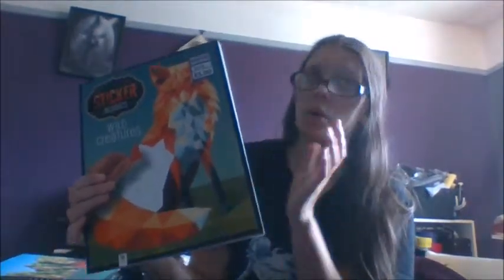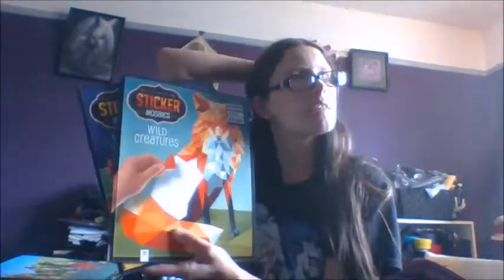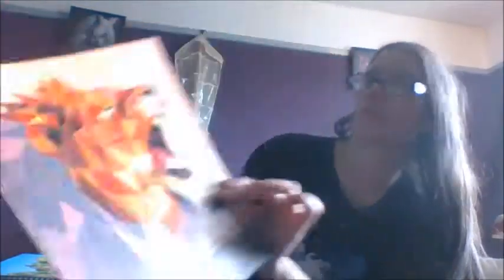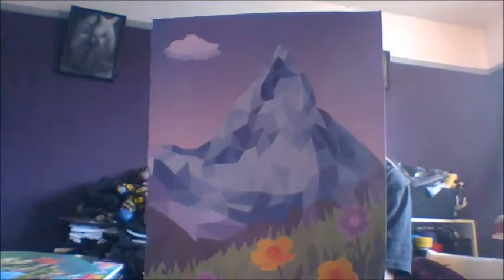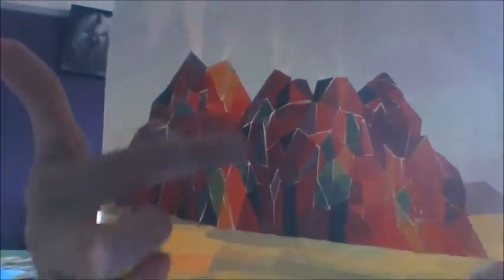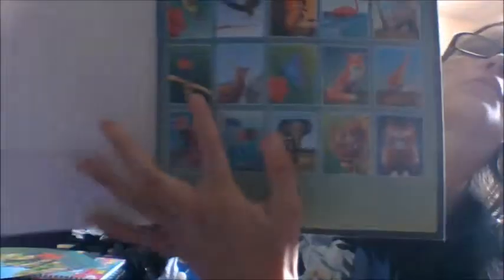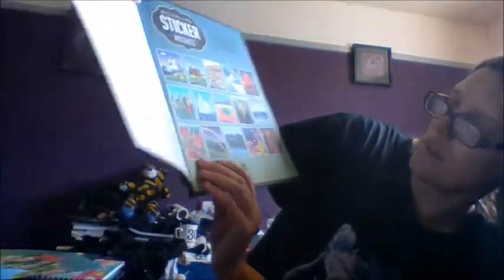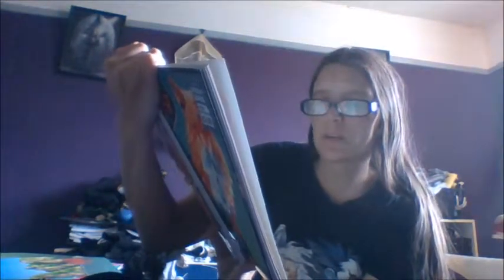KALEIDOSCOPE STICKER MOSIACS CRAFTS PART 1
KALEIDOSCOPE STICKER MOSAICS CRAFTS PART 1

LIKE - SHARE - SUPPORT - TWEET